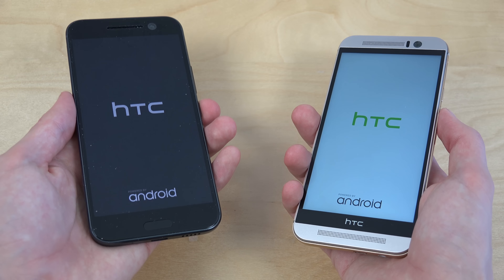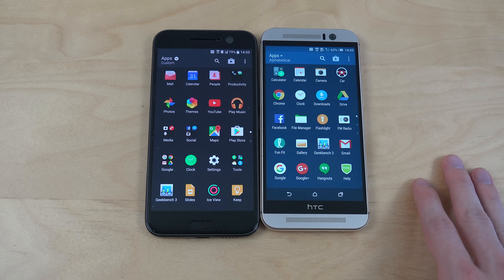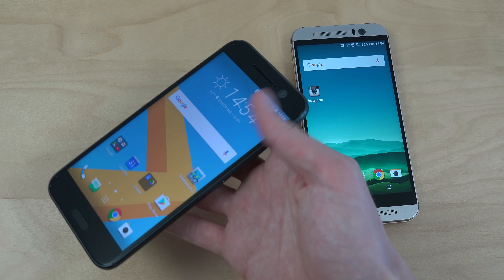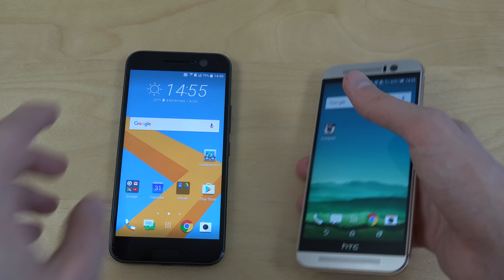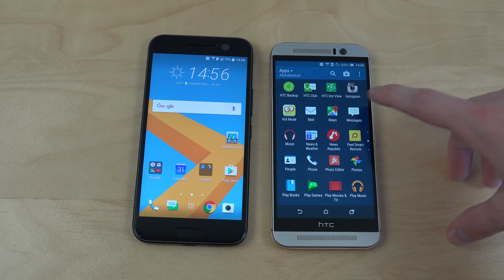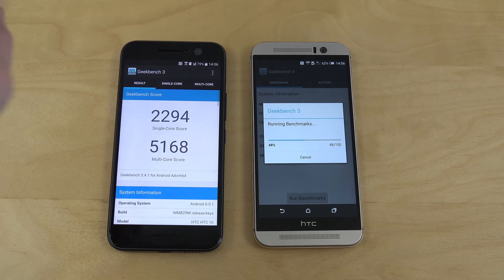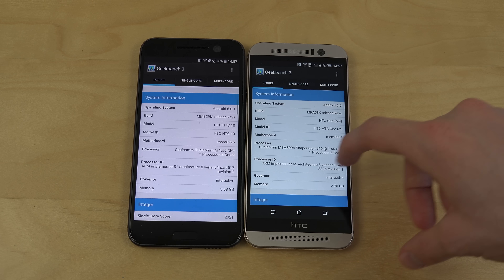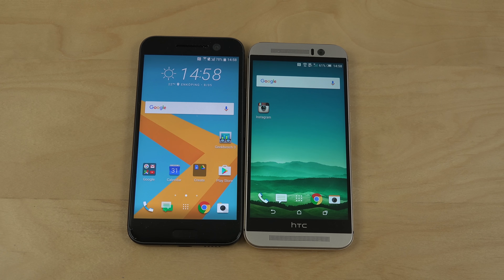HTC 10 vs. HTC One M9 - Which Is Faster?